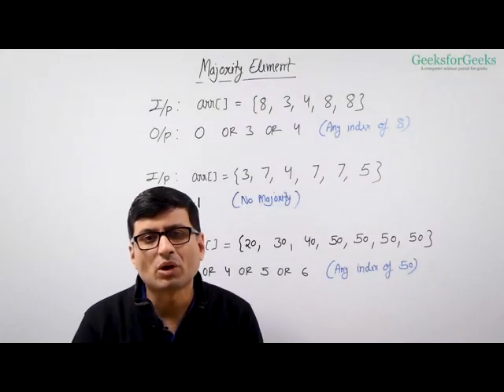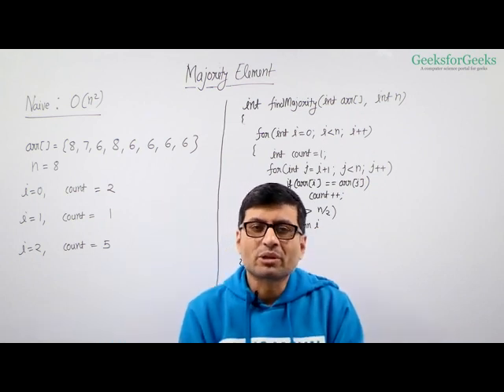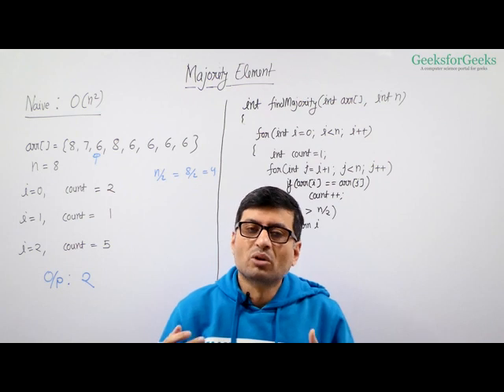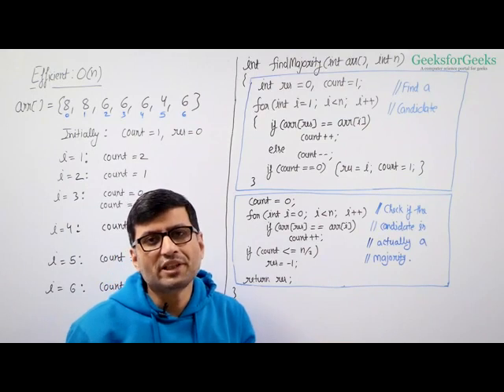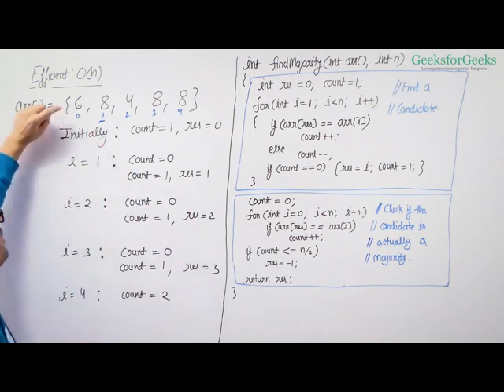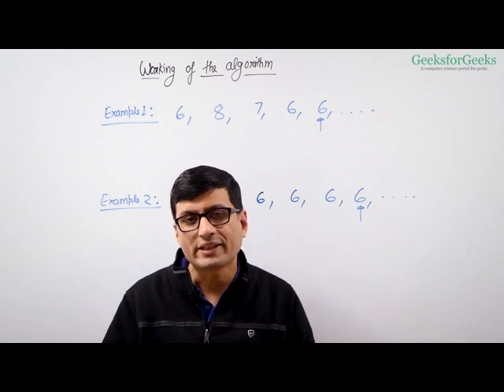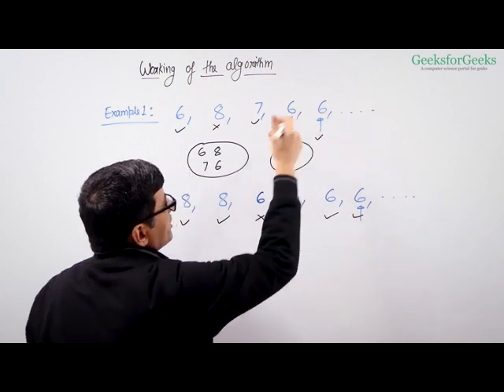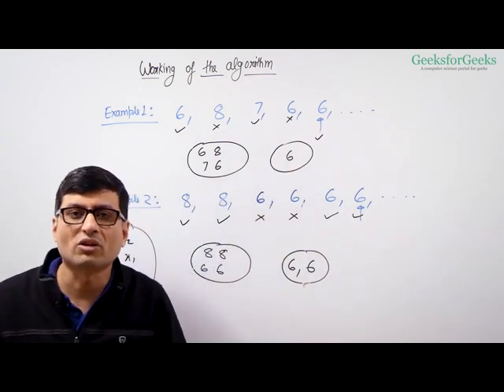majority element in an array